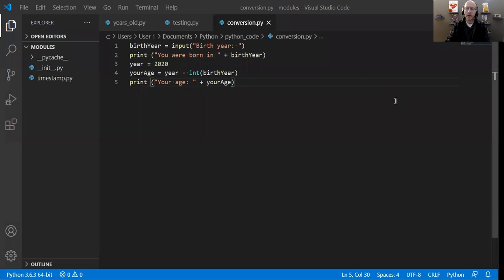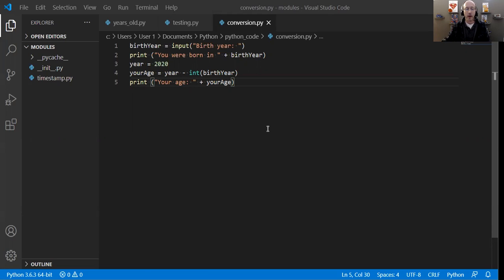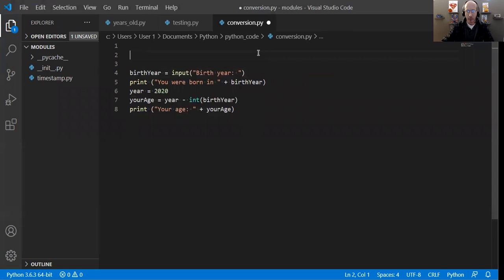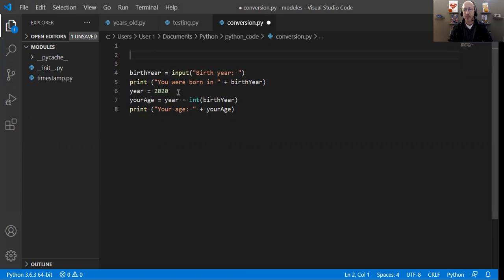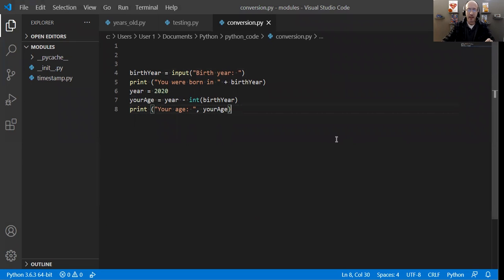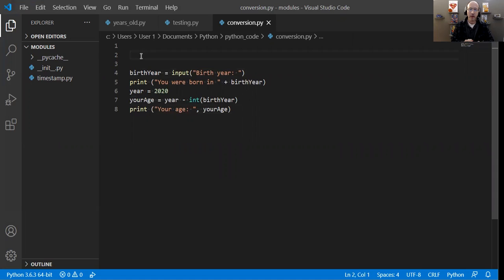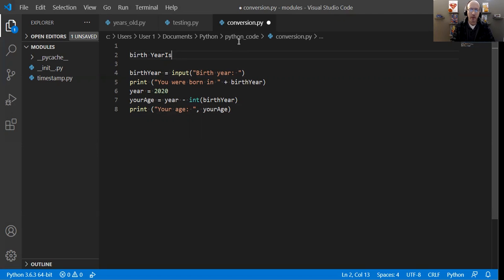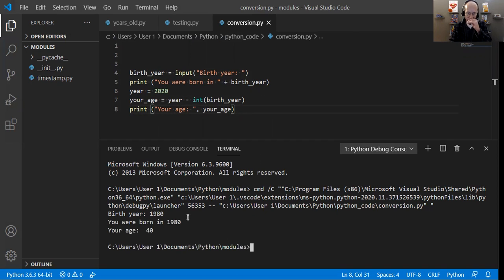Python for Beginners: String and Integer Variables